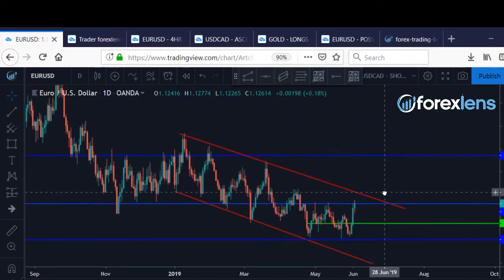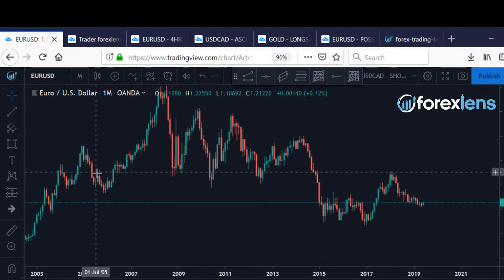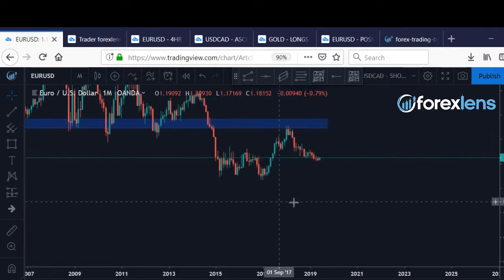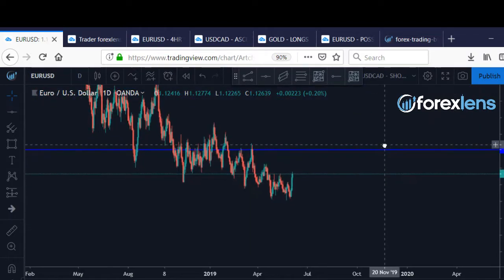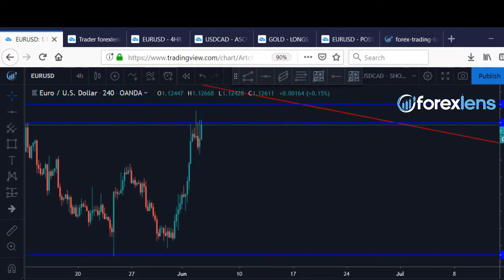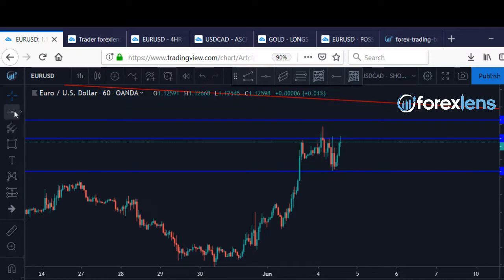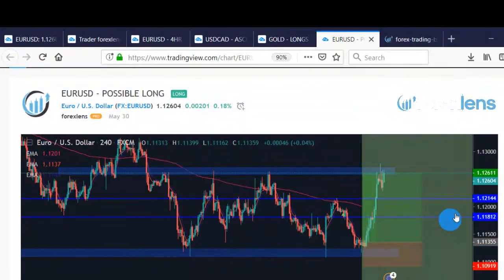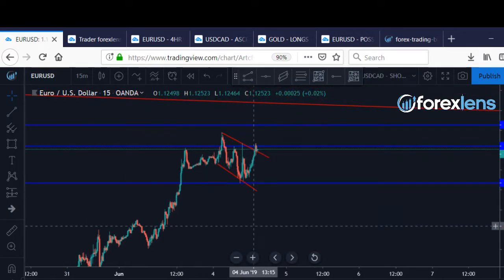Forex Lens - New York Live Session (with RP Forex) - June 04, 2019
RP Forex will be coming on live each Monday through Friday starting at 8:30 AM EST to talk about the markets.  RP Forex in an expert in Technical and Fundamental Analysis and have been trading in the financial markets for over 6 years. He has a passion for teaching beginner traders how to start trading and navigate the markets.